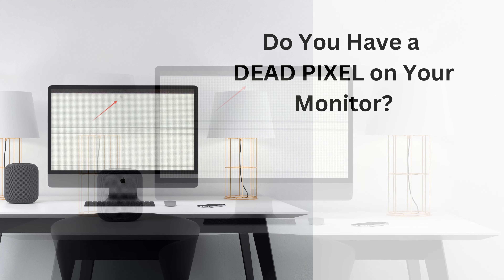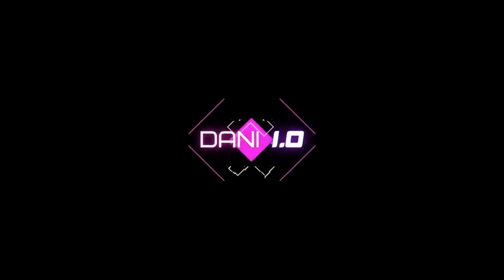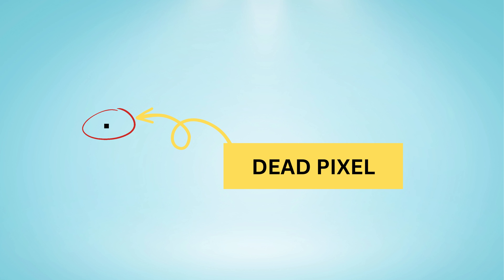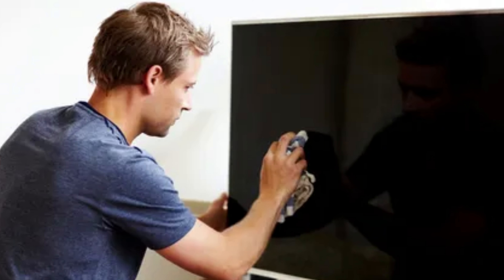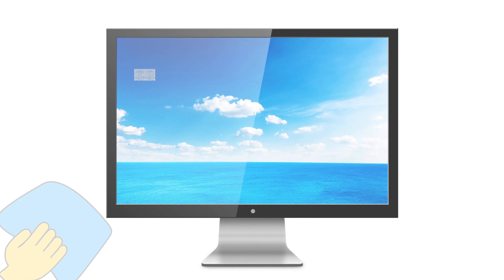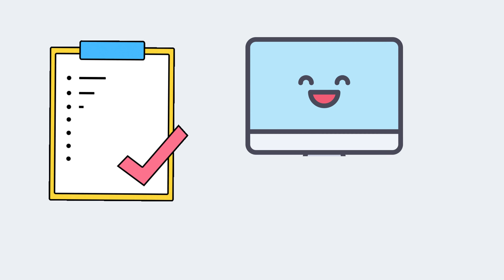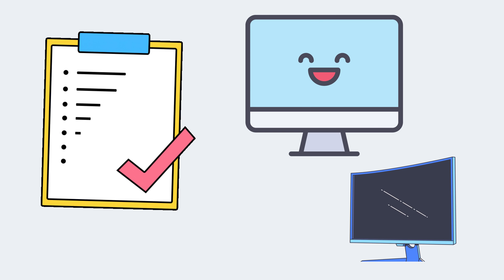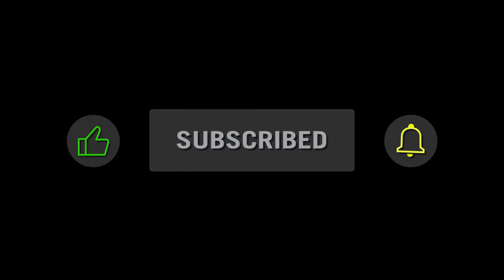How to Fix a Dead Pixel on any Monitor: Quick & Easy Steps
Are you noticing a dead pixel on your computer monitor? Don't worry, you don't have to buy a new one. Fixing a dead pixel is a relatively easy task that anyone can do, no matter the size or type of monitor. This video will show you how to fix a dead pixel on any monitor.

First, power off the monitor and unplug it from the power outlet. Then, use a cotton swab and a small amount of isopropyl alcohol to lightly dab the pixel. Make sure not to press too hard or you may damage the monitor. Next, turn the monitor back on and check to see if the pixel has gone away.

If the pixel remains, you may need to repeat the steps a few times. You can also try using a vacuum cleaner to suck the dust out of the pixel. The suction should help to remove any stuck particles that are causing the pixel to stay black.

Finally, if the pixel still remains, there may be an issue with the monitor itself. Try contacting the manufacturer or a local repair shop to see if they can help you.

By following these simple steps, you can easily fix a dead pixel on any monitor without needing to replace it. Good luck!